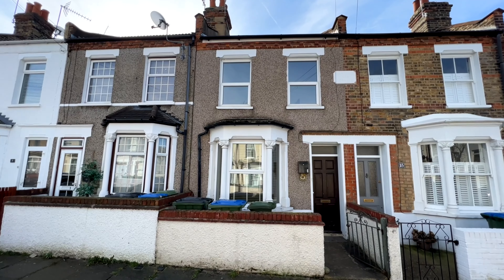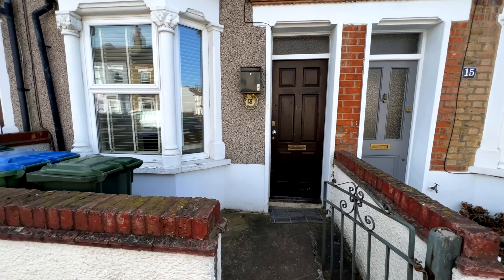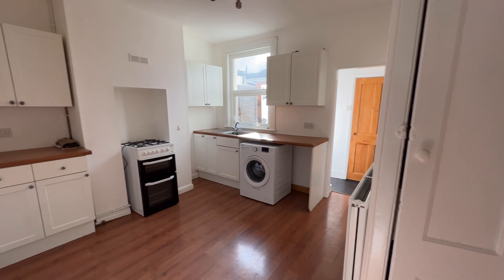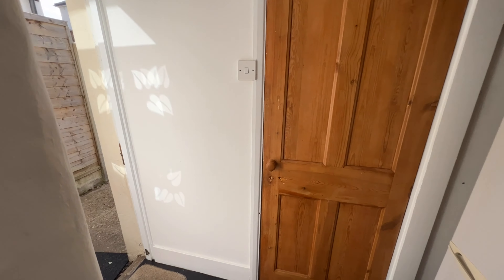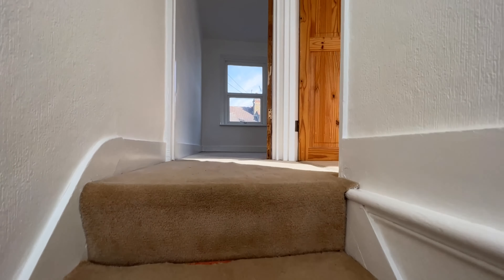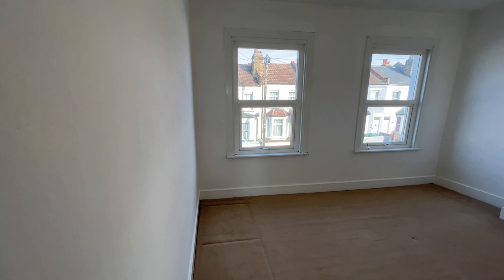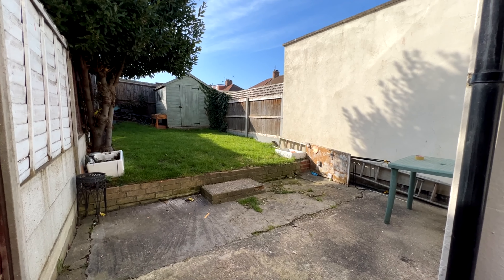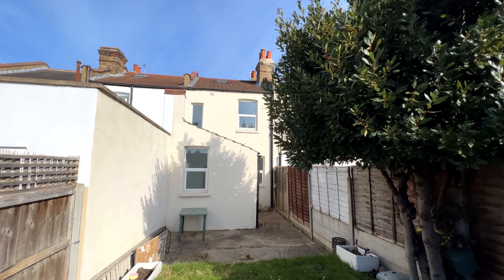Estate Agents in Plumstead SE18 Beaumont Gibbs 2 Bedroom Victorian House Alabama Street SE18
Beaumont Gibbs are delighted to offer this clean, tidy and well presented, chain free bay fronted two double bedroomed Victorian terrace house for sale
This home is  is situated just off of Plumstead Common, with a selection of shops close by on The Slade and bus routes on hand. The property comprises open plan hallway to  well presented bay fronted lounge, kitchen/diner with modern style fitted kitchen, lobby providing door to garden and access to the bathroom. The bathroom has a white three piece suite and obscure double glazed windows . To the first floor can be found two double bedrooms. To the rear is a well presented garden, featuring and patio area and lawned section, leading to a shed at the rear. As vendors sole agents Beaumont Gibbs recommend viewing at your earliest convenience.

Value your home in, Plumstead, Woolwich, Shooters Hill, Abbey Wood & Thamesmead, free instant online valuation here: